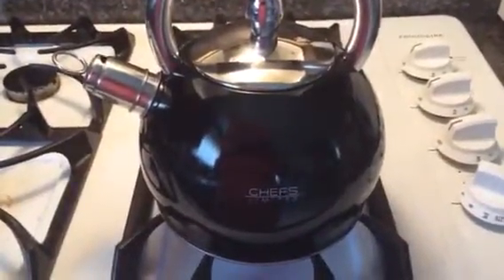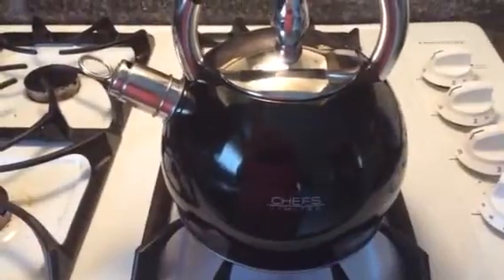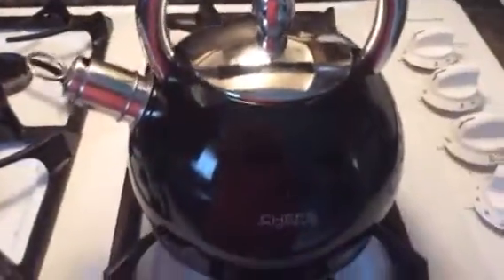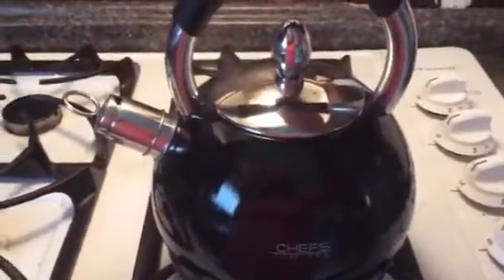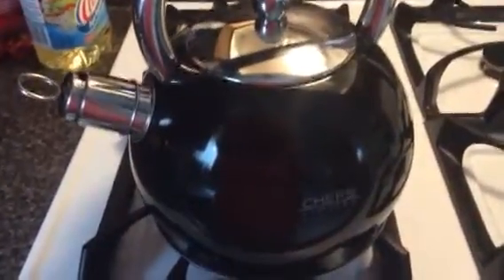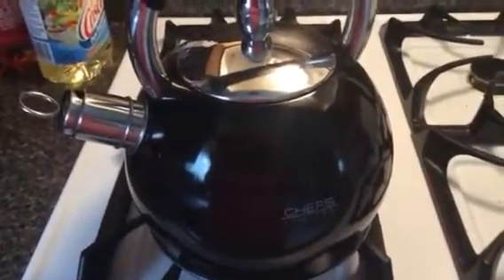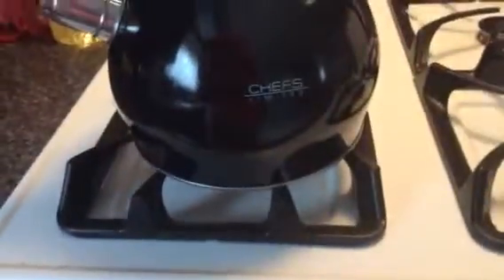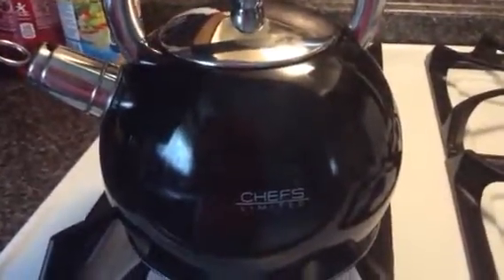Chefs Limited Whistling Tea Kettle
Take a look at this awesome tea kettle that I received free for review in exchange for my honest and unbiased opinion.